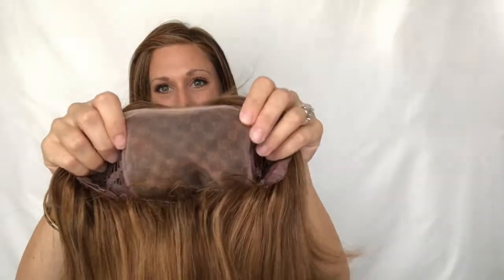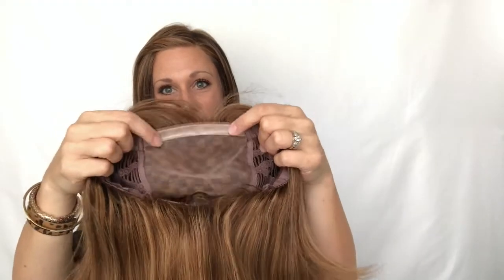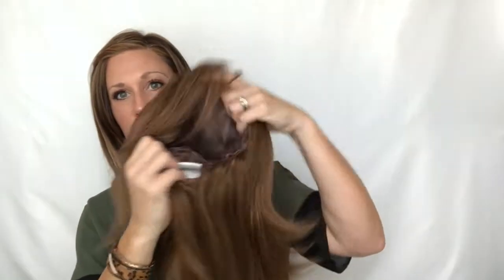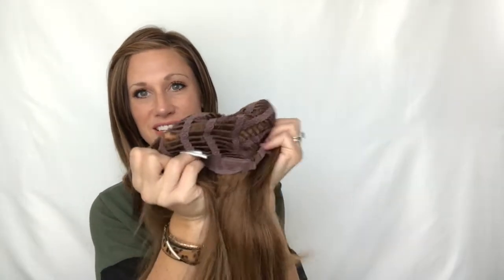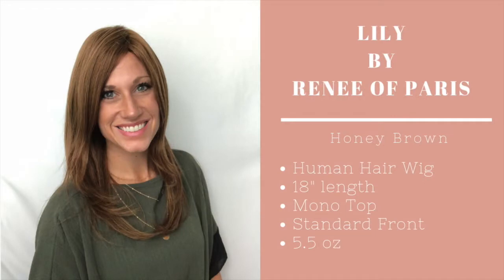Lily Human Hair Wig by Rene of Paris in Honey Brown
Lauren reviews Lily human hair wig by Rene of Paris Orchid Collection in Honey Brown. At the beginning of the video, Lauren is wearing Fiery by Jon Renau in 6F27.